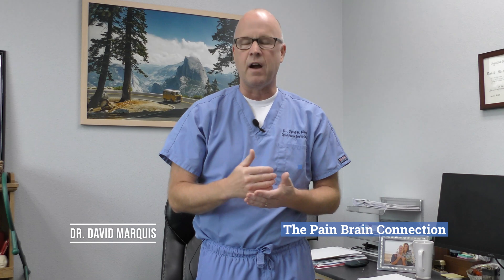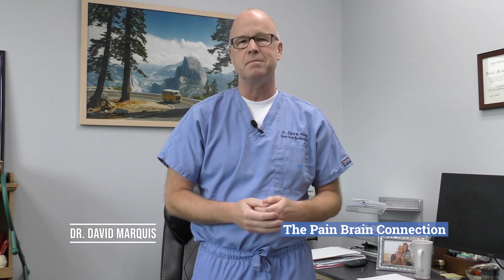The Pain Brain Connection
Pain is perceived by the brain via numerous gates. Here is a brief review of the pain gates and the brain connection relating to chronic and phantom pain, along with neuro therapies to help create new pathways as well as strategies that may offer pain relief. Possibly reducing and/or eliminating the need for painkilling pharmaceutical drugs that have negative side effects and can become addictive.

As always, I am not suggesting the strategies I mention are a cure to any disease and recommend that all do their own research in order to make informed decisions. Be well!